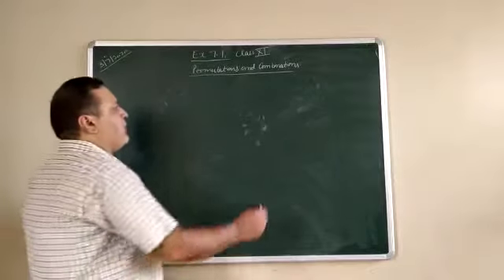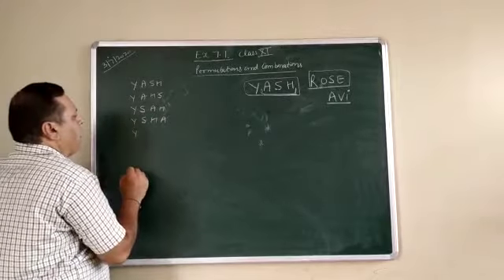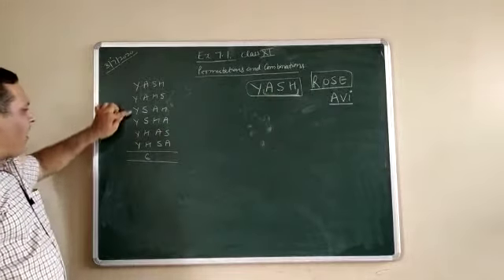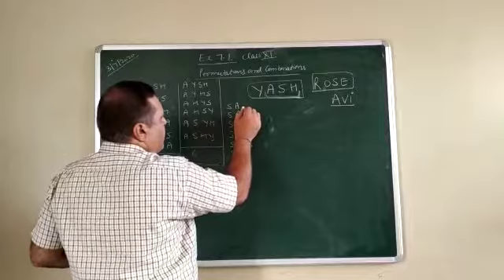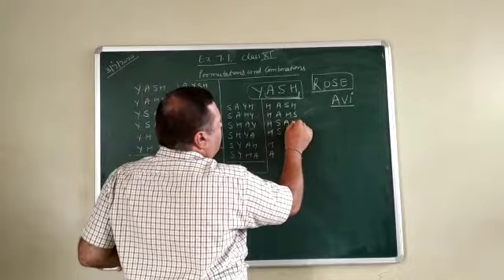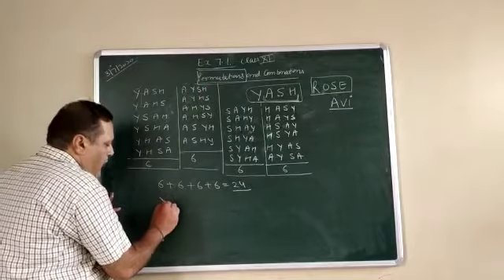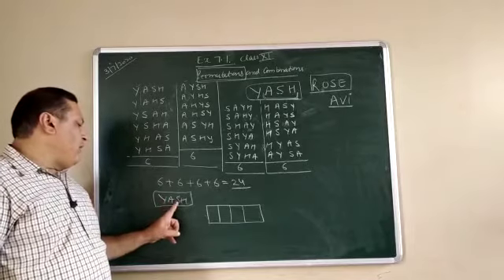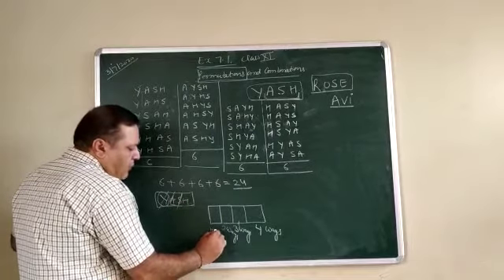DATE 3 JULY 2020 PERMUTATION AND COMBINATION PART 1 CLASS XII